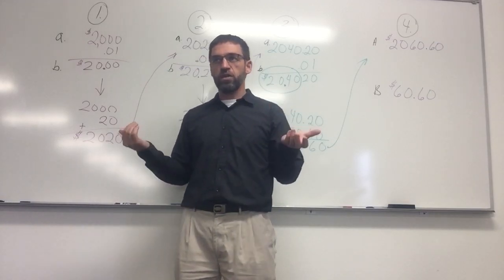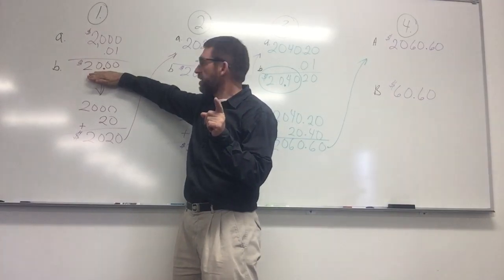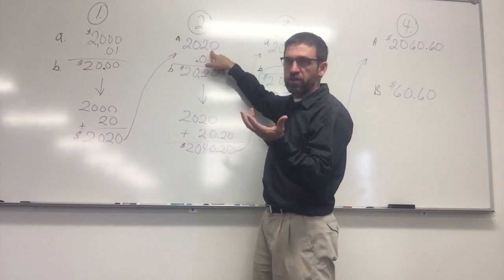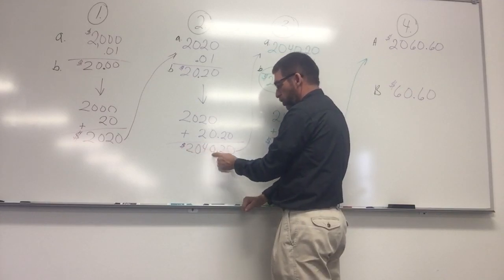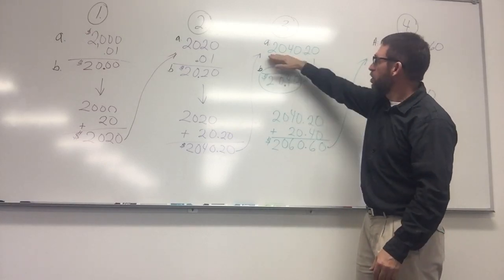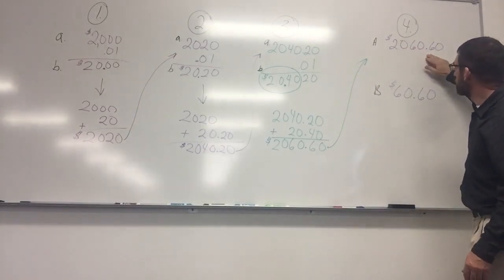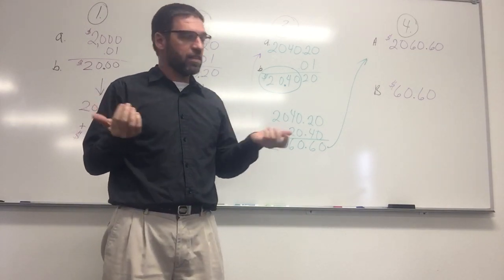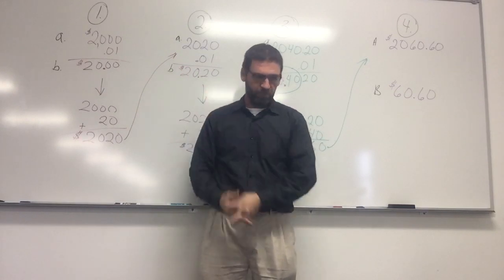8 Math 3-23-2020